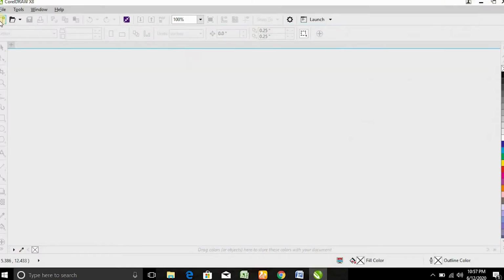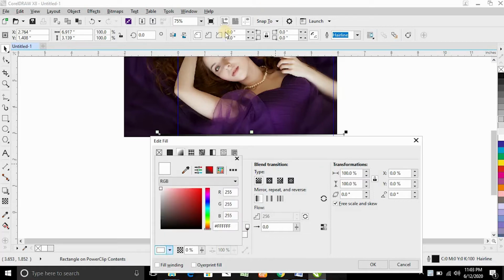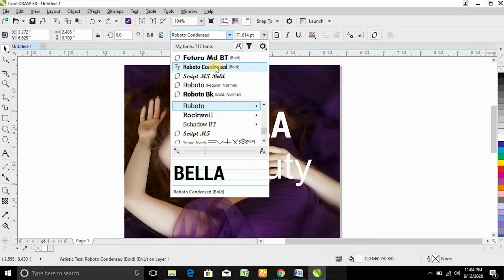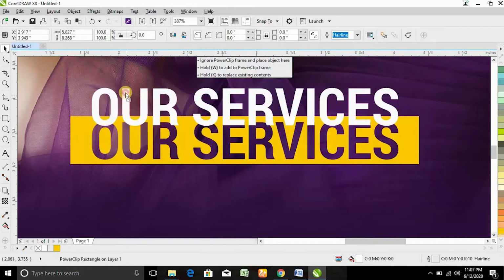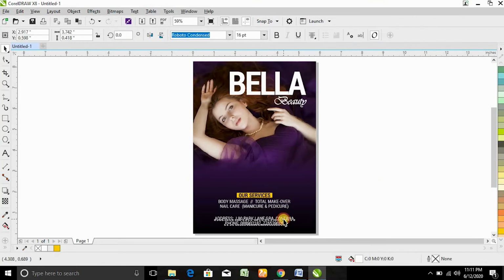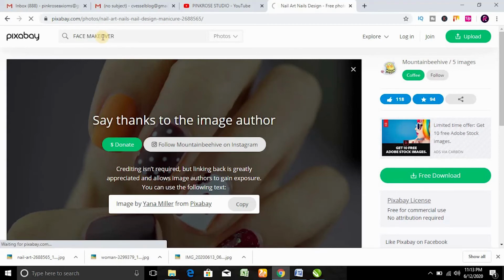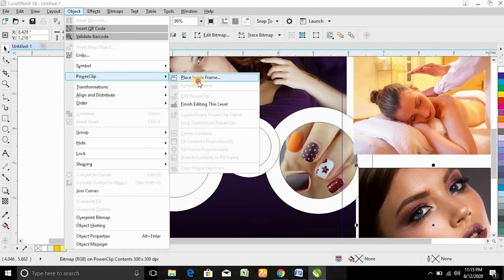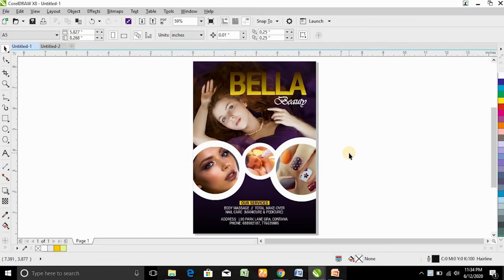How to design flyer in coreldraw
This is a video I have specially put together for all those who wish to learn How to design flyer in coreldraw.
It is pretty straight foward & easy to achieve. All you need to do is follow the steps I have put together in this video.